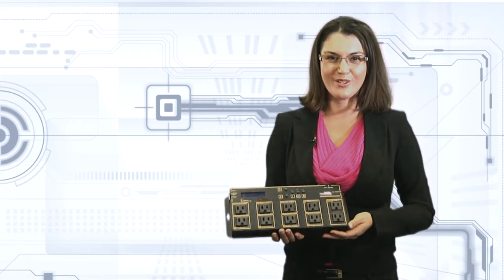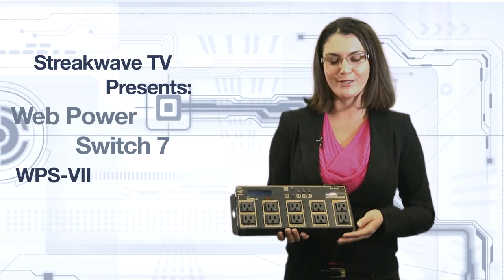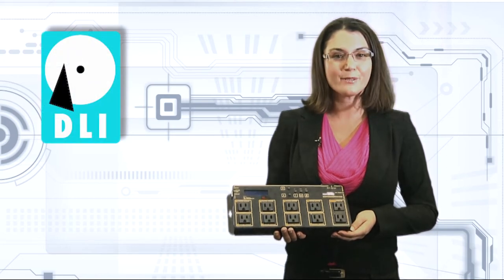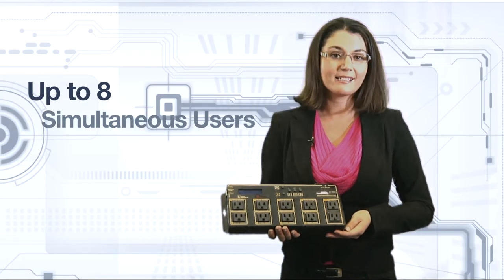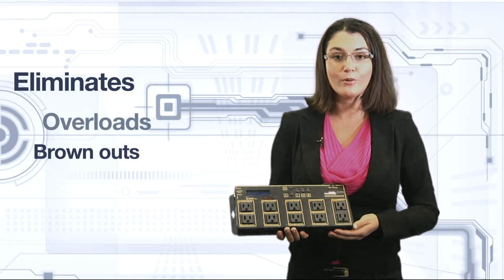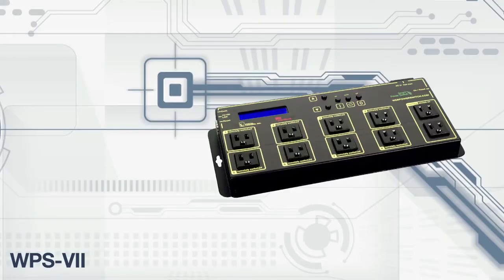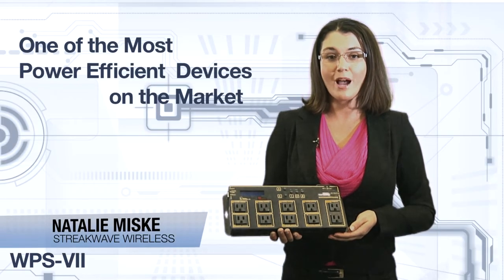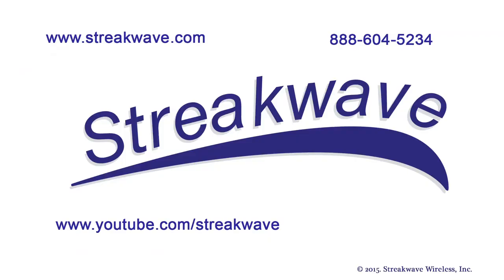Digital Loggers Power Switch 7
Streakwave TV is happy to present Digital Loggers Power Switch 7.
Web Power Switch lets you control equipment securely from anywhere. Whether you desire to reboot, monitor or simply turn on and off equipment to conserve power you can do it all with rock solid reliability with a low cost Web Power Switch.